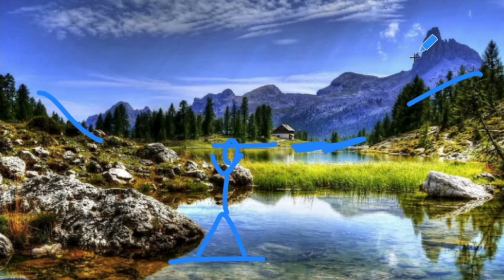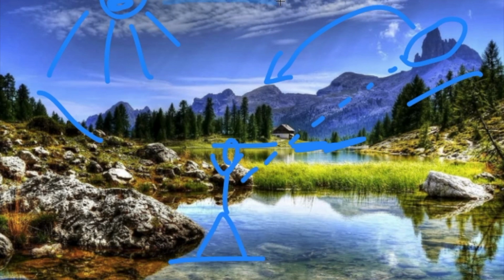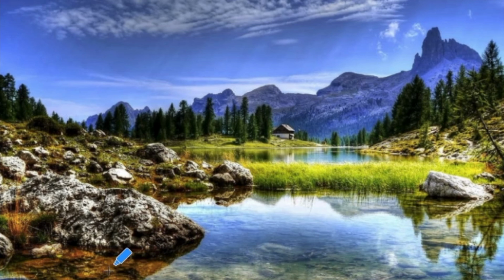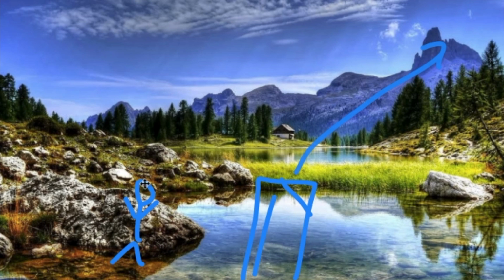How To Change What You Dream About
Listen to this strange Egyptian 'money song' to attract money into your life